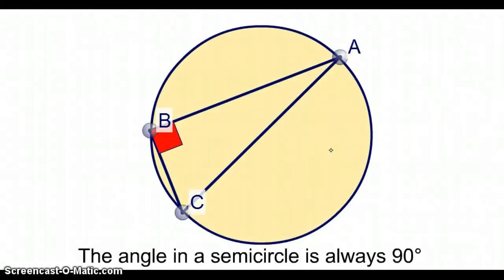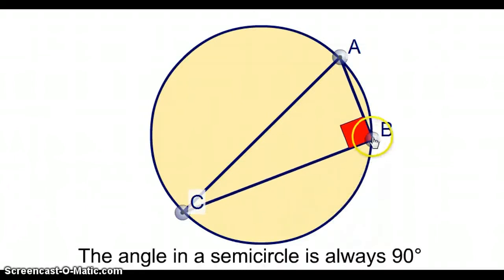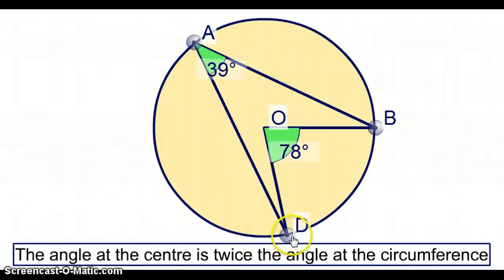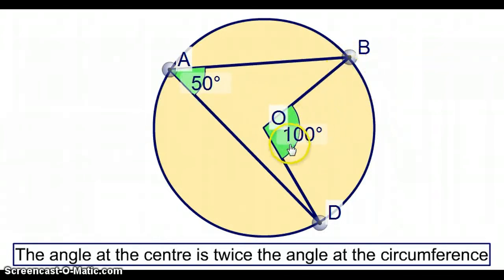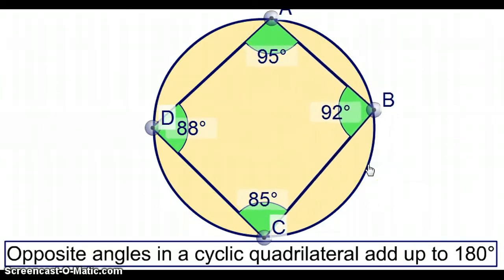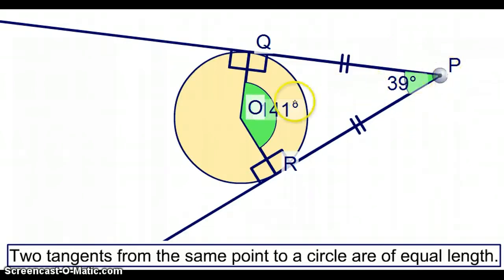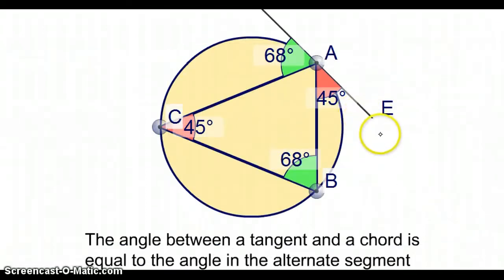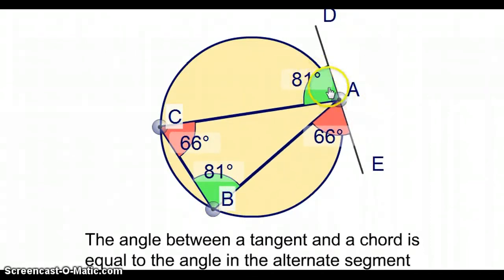Circle Theroems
Introducing and describing 6 of the most common circle theorems to be tested at GCSE